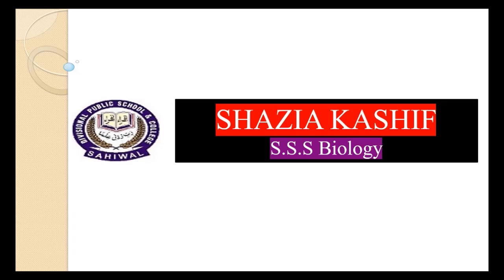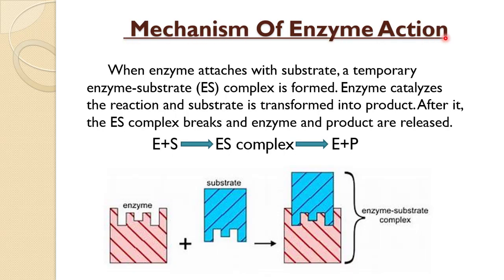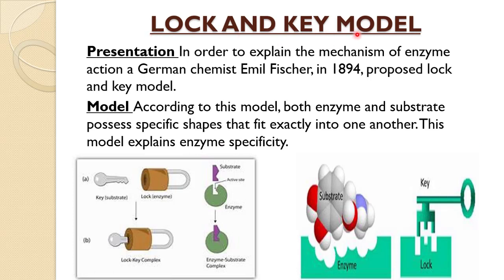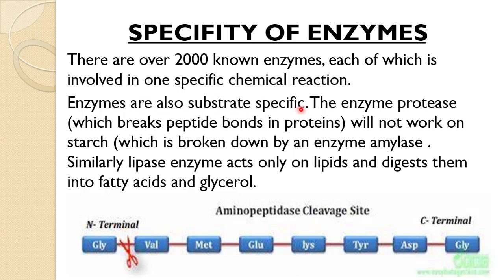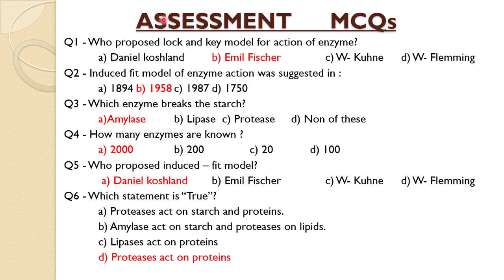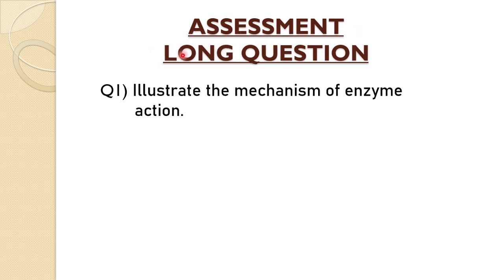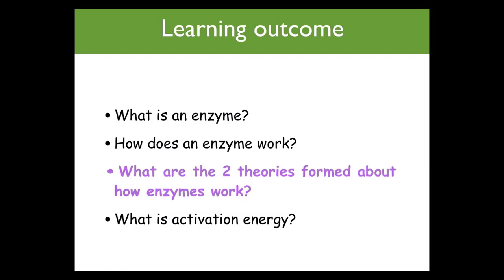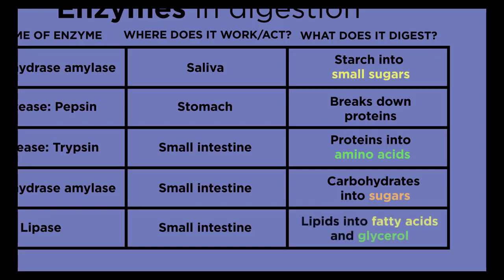Class 9 Biology Chapter No.6 Lecture No 23 Mechanism Enzymes action and specificity by Shazia Kashif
Class 9 Biology Chapter No.6 Lecture No. 23 Mechanism of Enzymes action, Enzyme specificity by Shazia Kashif